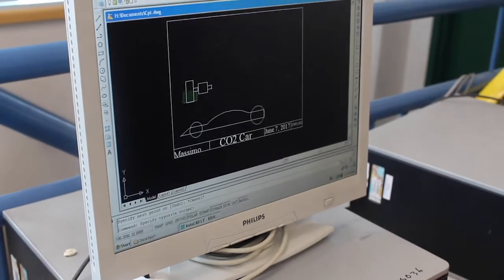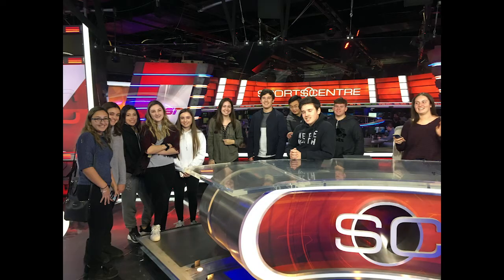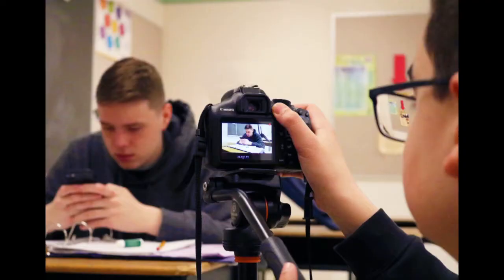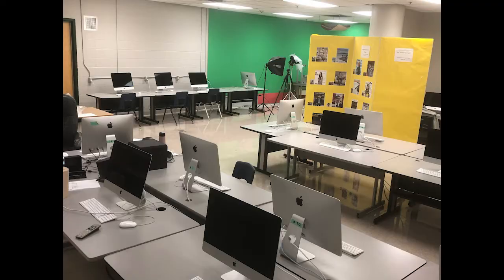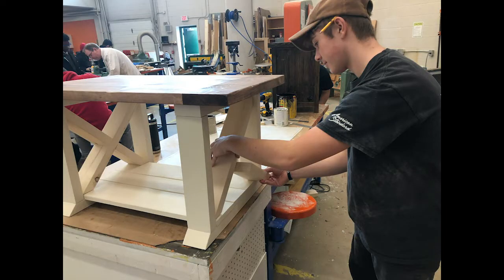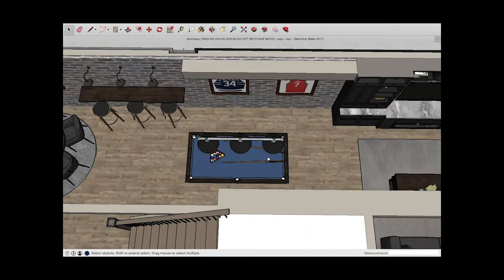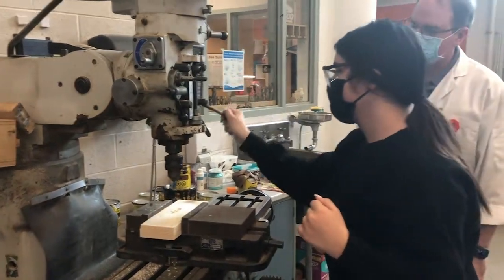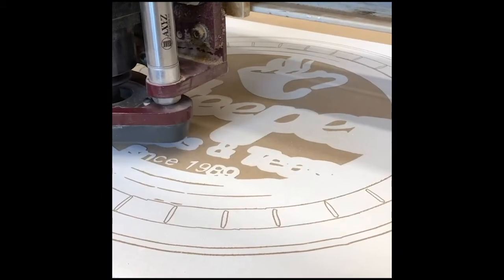Tech Dept Promo Video 2020